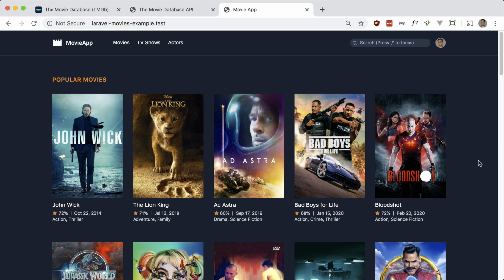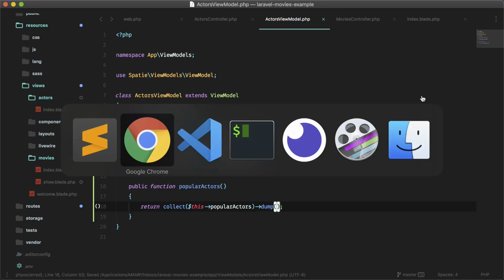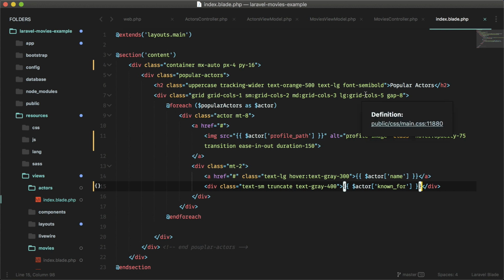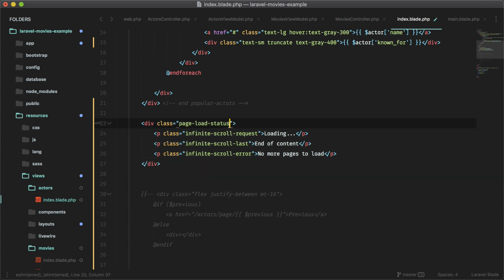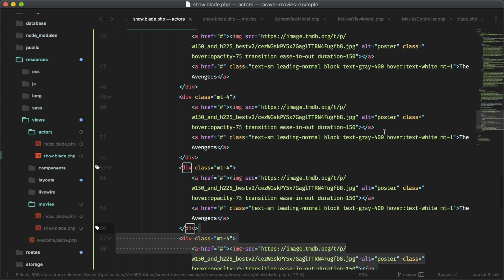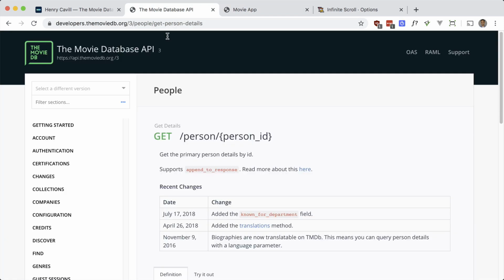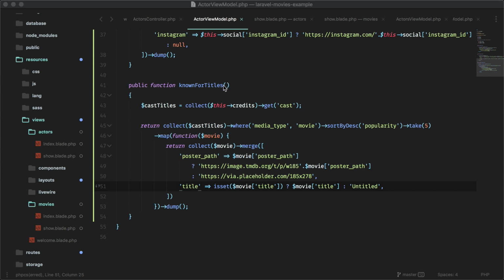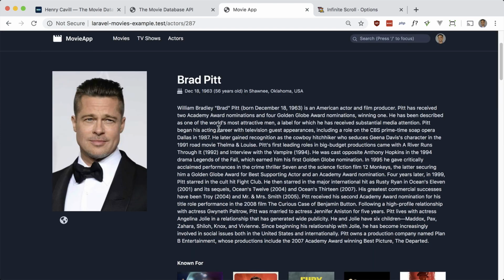Laravel Movie App - Adding Actors - Part 7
We take a look at adding actors to our application. We make an index page of actors, take a look at pagination and implement infinite scroll as well. We also add the single actor page, with personal information along with their credits from past work.